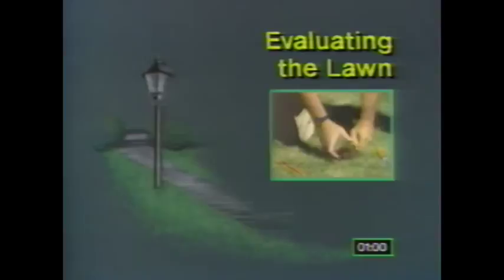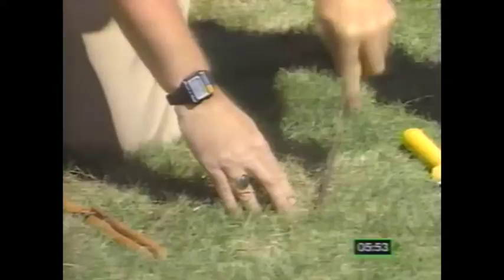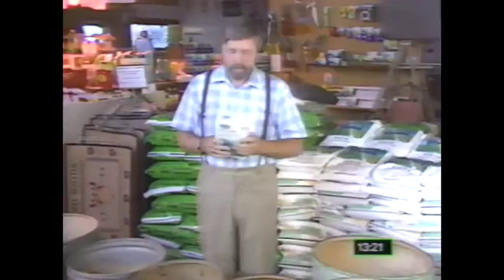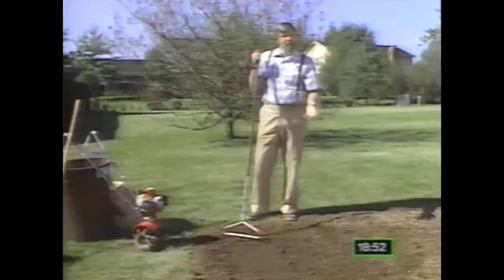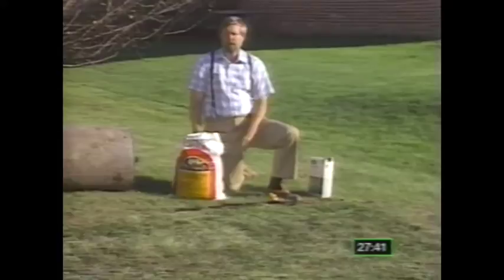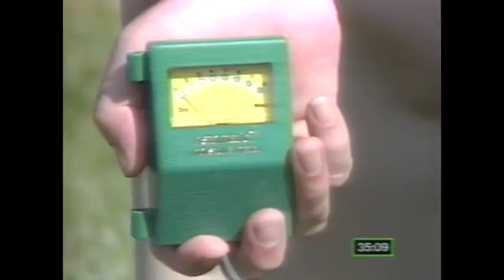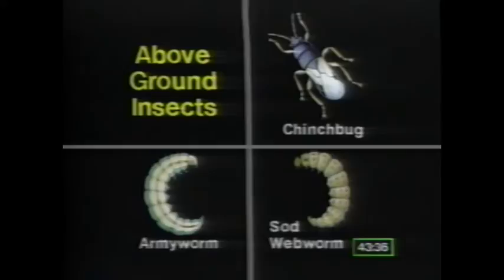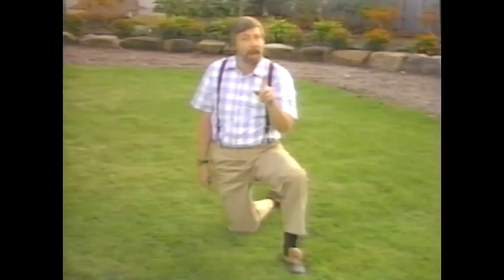Yardening With Jeff Ball: How To Care For Your Lawn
Jeff Ball Yardening: Lawn Care Video

Jeff Ball explains how to grow and maintain a healthy lawn.